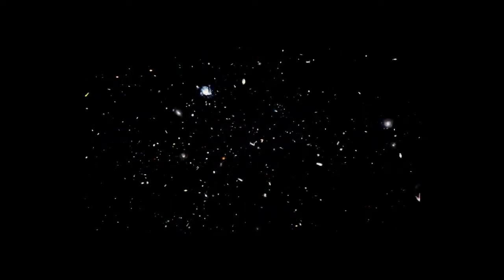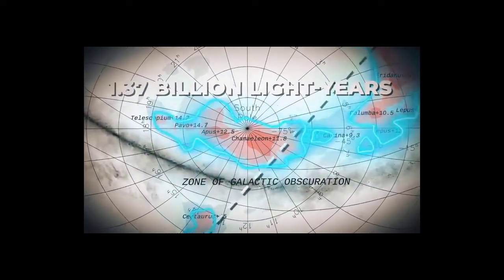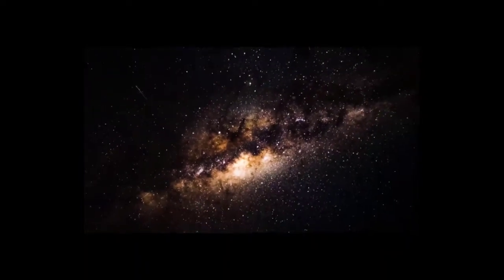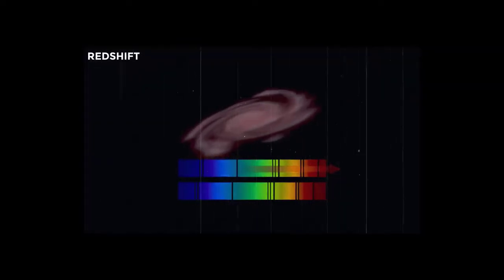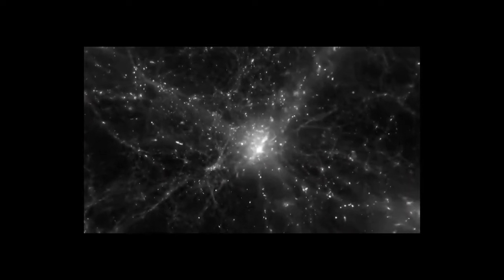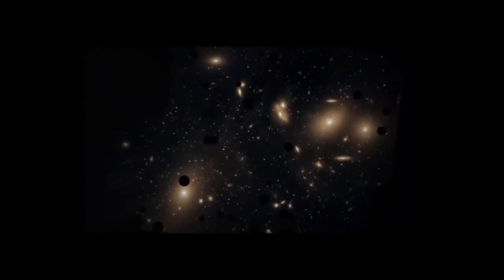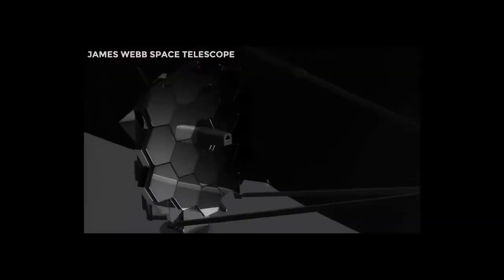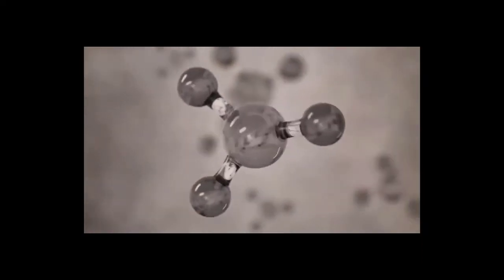NASA Finds A Glowing Wall At The End Of The Universe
NASA Found A Giant Glowing Wall At The End Of the Universe.
Despite everything we've learned about our Universe, numerous existential issues have no clear answers. Our Universe's size must be more than the amount we can view, yet we have no idea if it has an infinite or a finite scope.

Whether our Universe is the total of all that exists or merely one of many universes that make up a multiverse is unknown to us. In addition, we know nothing about the first moments of the Universe's formation: the tiniest fraction of a second after the scorching Big Bang occurred.

 We know that the Universe has an advantage, and it is not a spatial but a temporal one. There is a basic limit to how far back we can see, even at the speed of light, the highest cosmic speed limit. The further back in time we can see, the further away we must look.